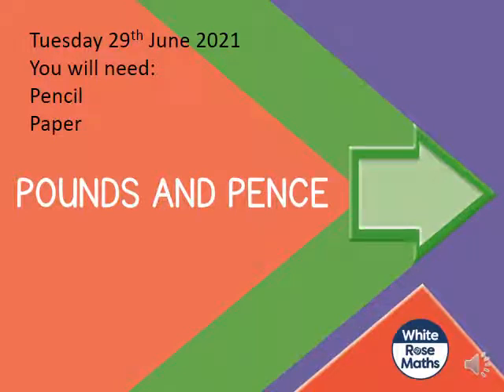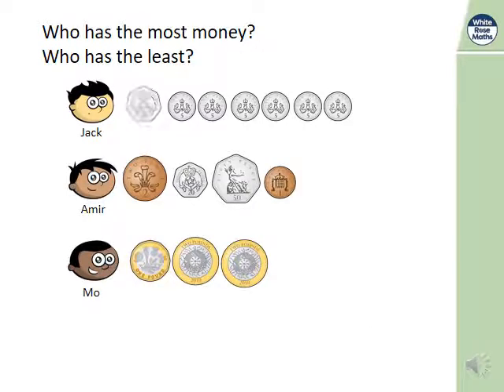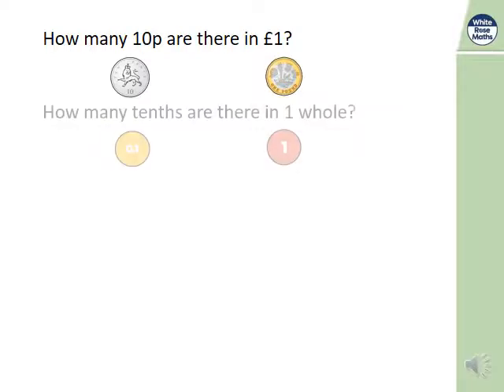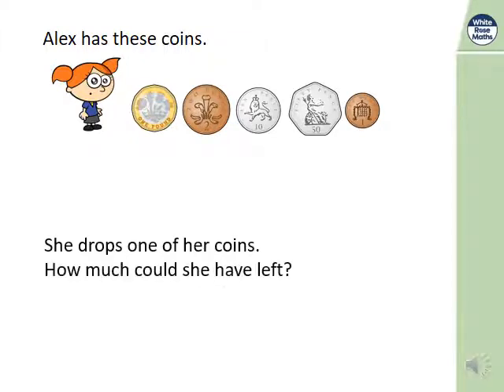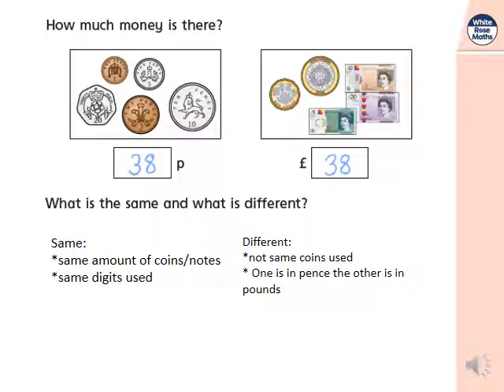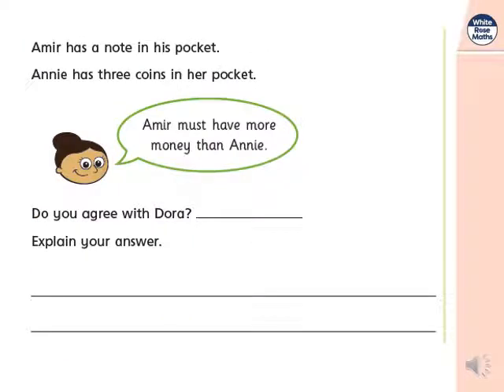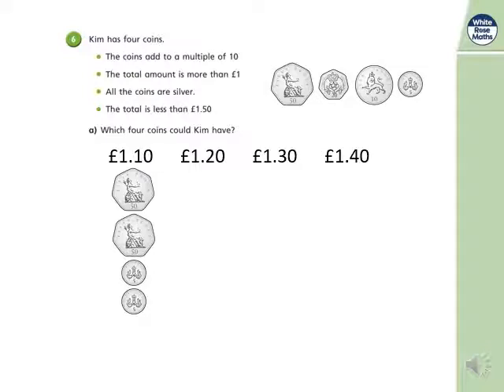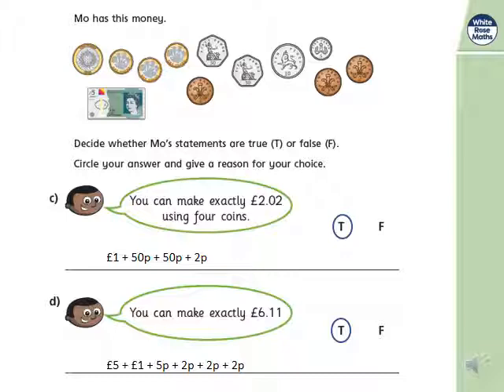Pounds and pence